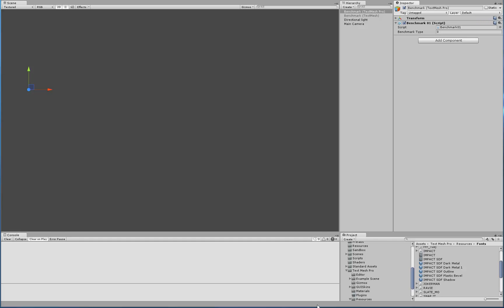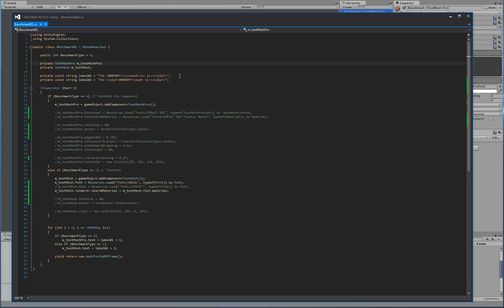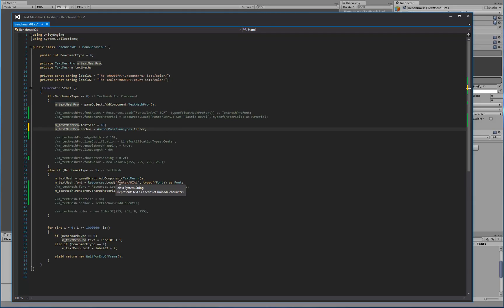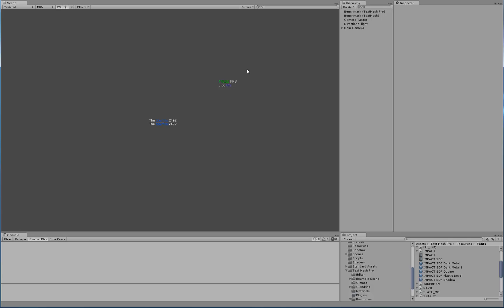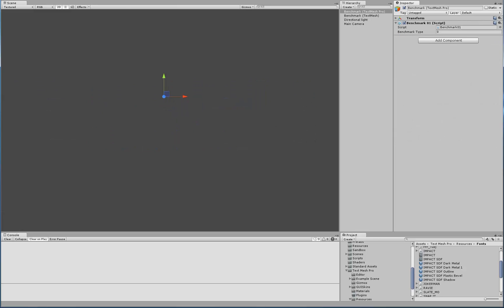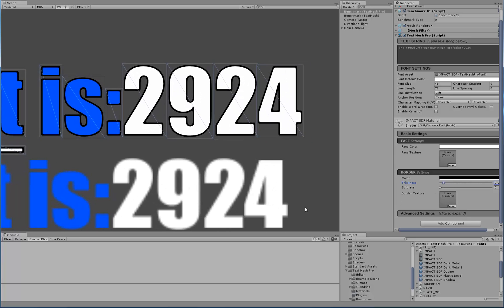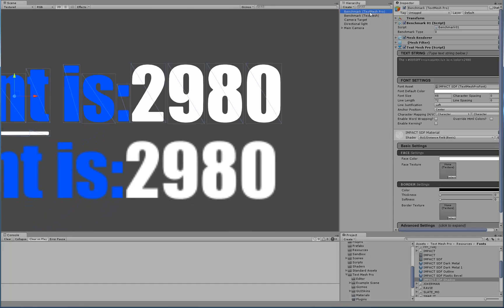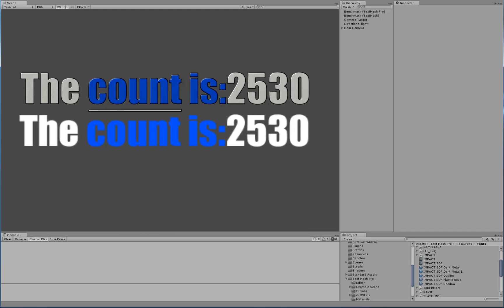TextMesh Pro - Create Object via Script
In this video, we see how to create a TextMesh Pro object via script as well as how to change some of the font _ text object's properties.